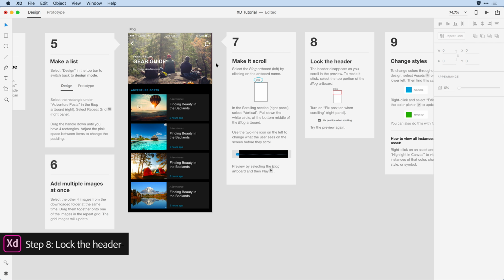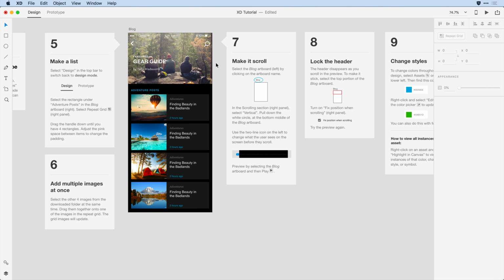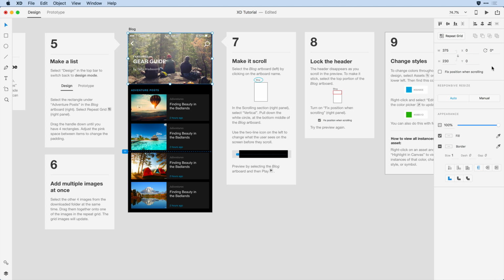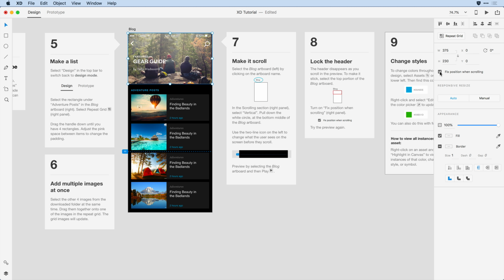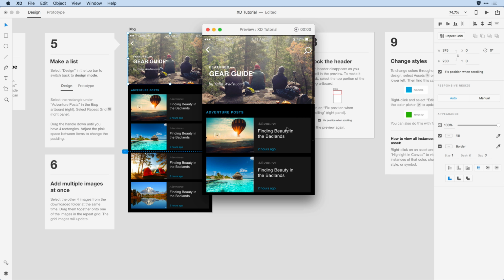Step 08: Make the Header Sticky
Learn how to pin certain elements on a screen so that they won’t move when you scroll down a page.